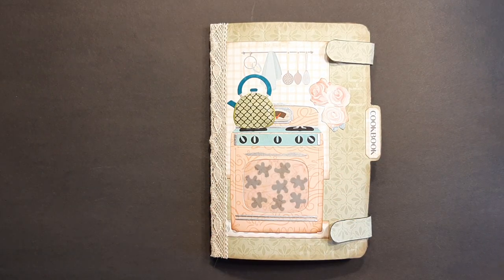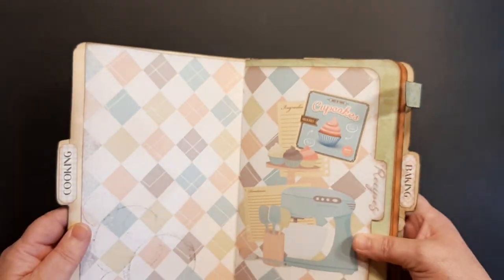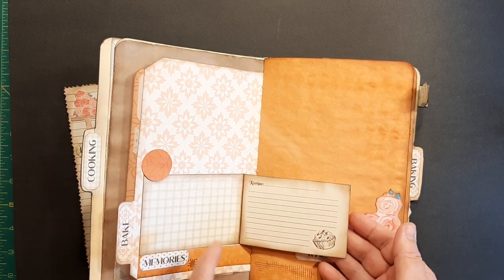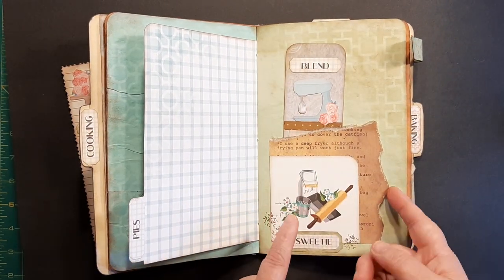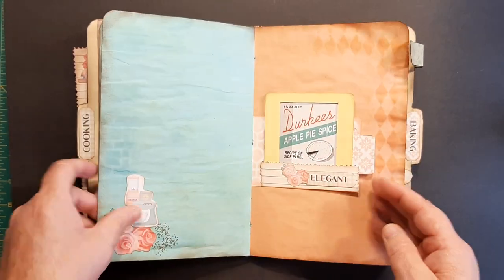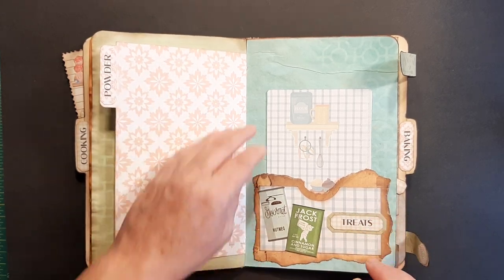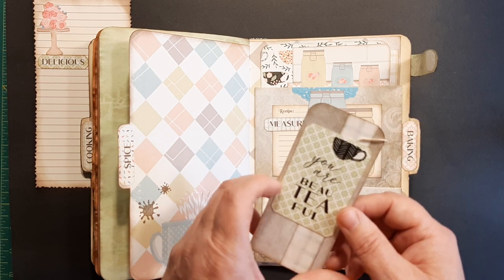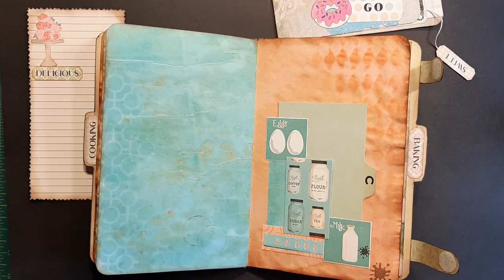Retro Recipe Keeper Journal using kits from @A Jewel'd Design, Flip Thru / SOLD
Everyone is doing a recipe book for Christmas!  Why not also make it a journal!?  I show how I used the kits with a few things from my stash to create this cute little book!

Shabby Retro Recipe Keeper digital:

Retro Baking word labels:

My Facebook page, RHODA'S JUNK, where I discuss my crafting woes and share a FREEBIE album:

I'd appreciate if you also LIKE my videos to let YouTube know others will find them interesting!